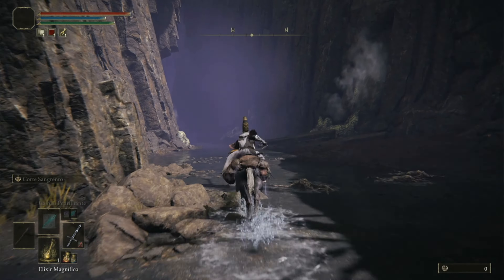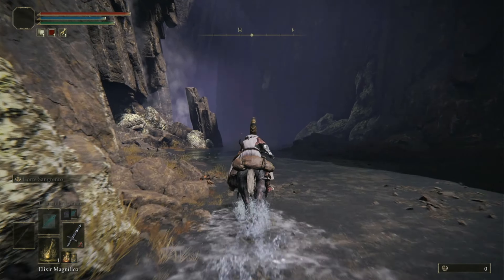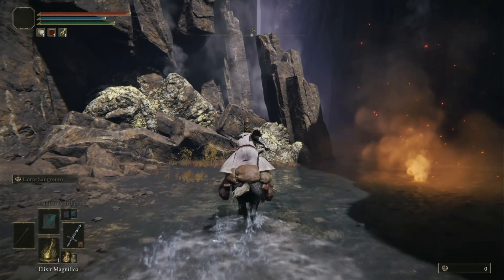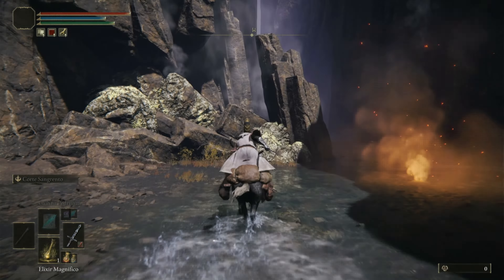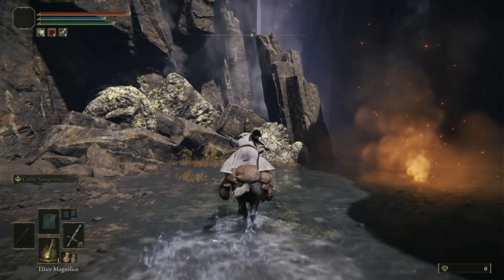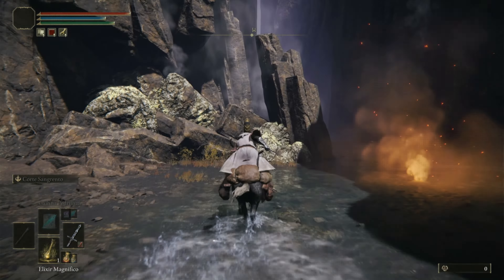ELDEN RING - COMO PEGAR A MAGIA MAIS FORTE DO JOGO (KAMEHAMEHA)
Nesse vídeo mostro como pegar o Kamehameha a magia mais forte em Elden Ring

💰 Agora você pode ajudar o canal fazendo uma doação via o app PicPay.